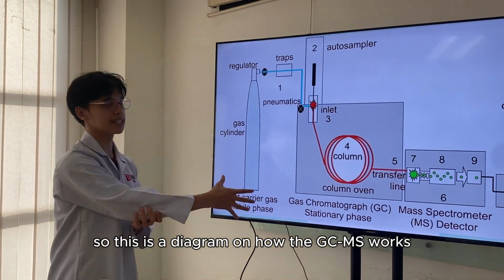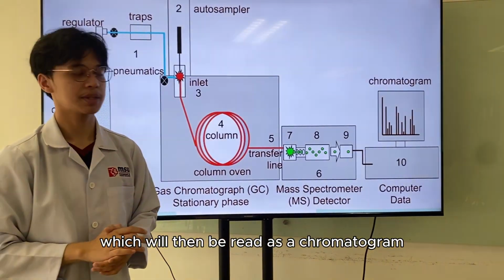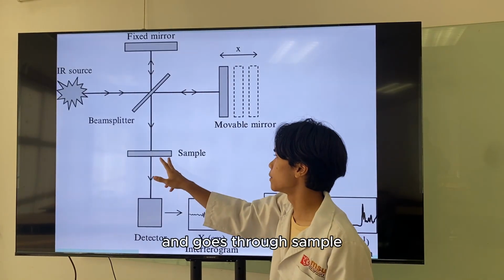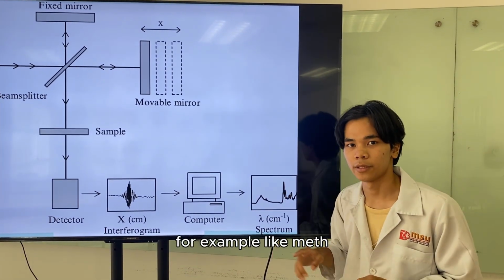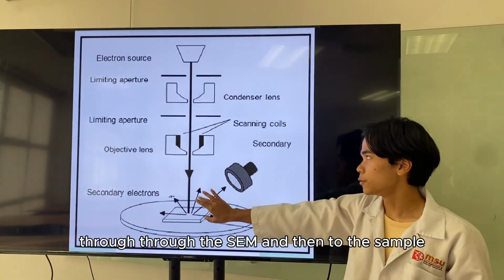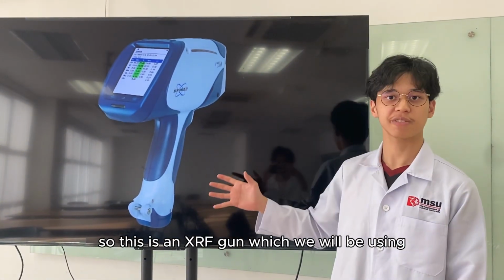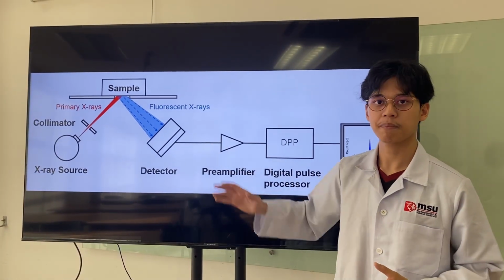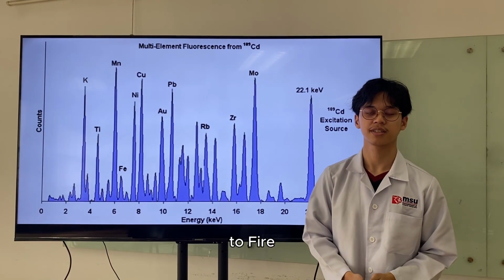ANALYTICAL CHEM ASSIGNMENT - KCH20502T